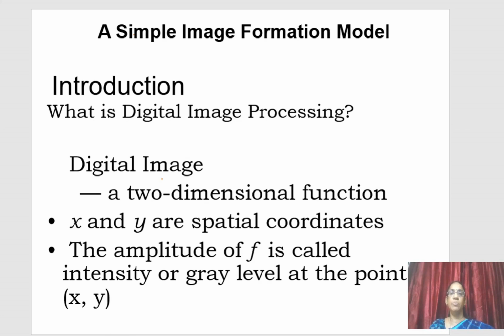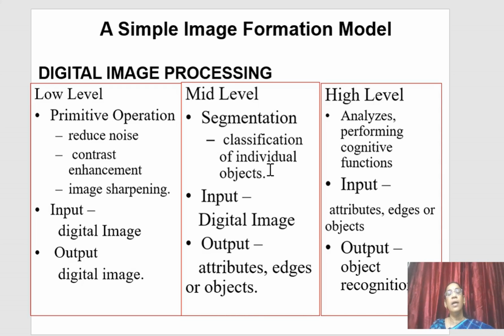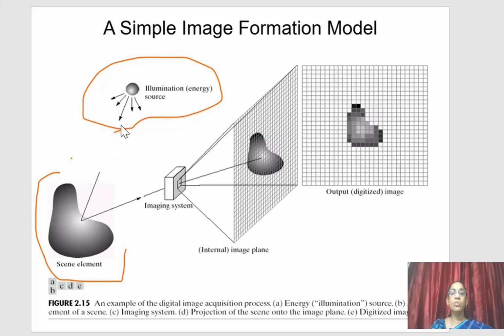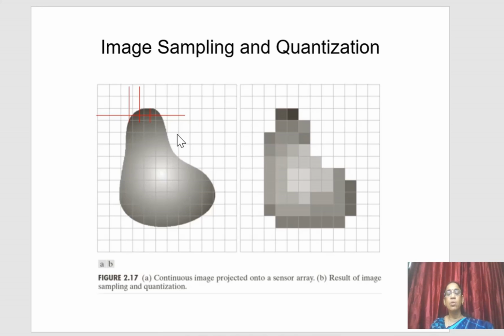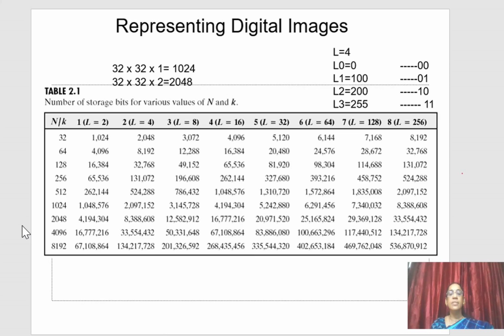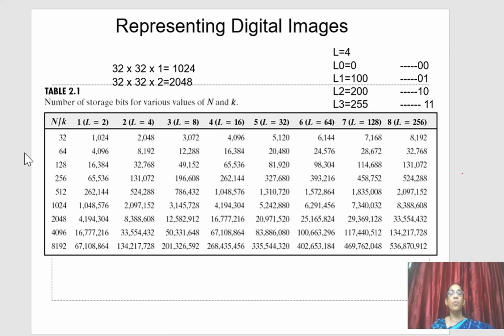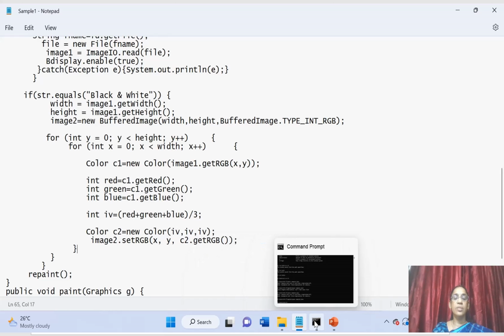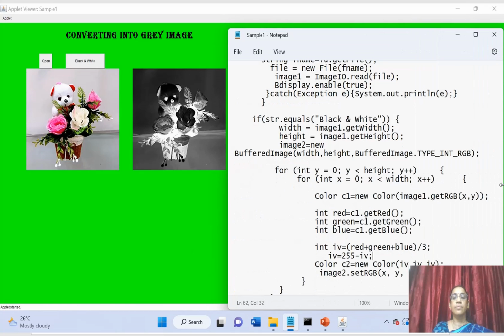A Simple Image Formation Dr P Meenakshi Sundari